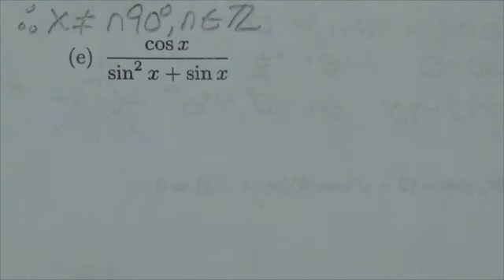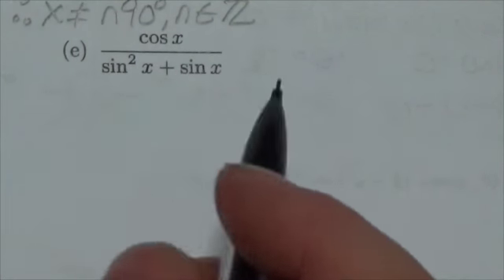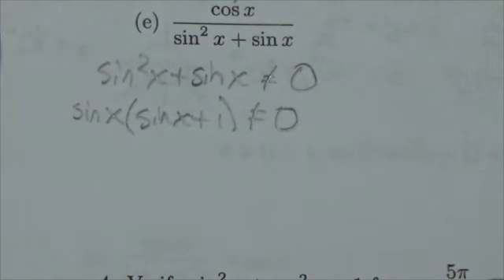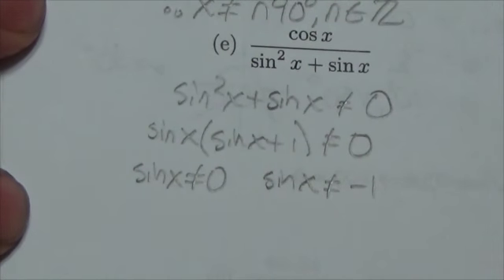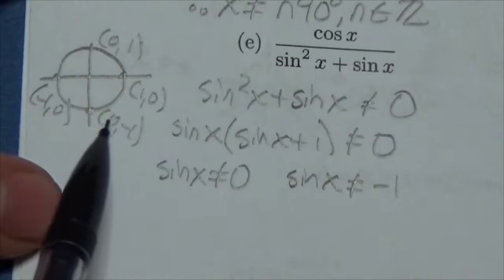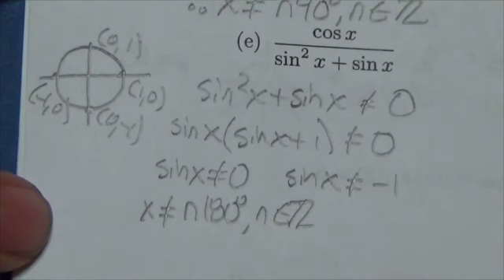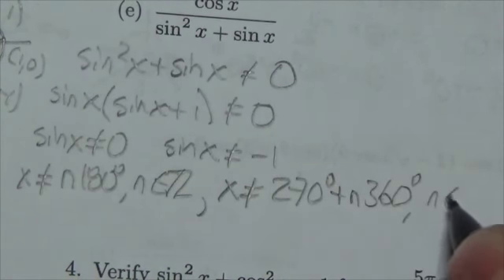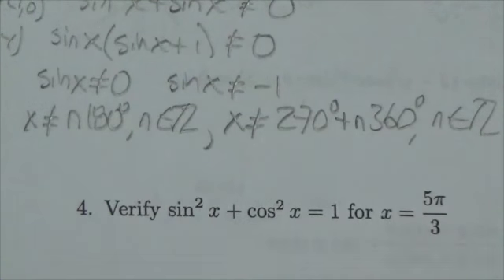Math 30-1 Trig II Review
This video is about finding restrictions on trigonometric expressions.